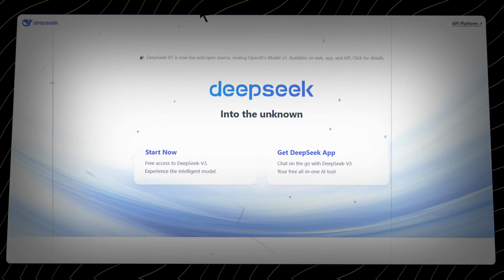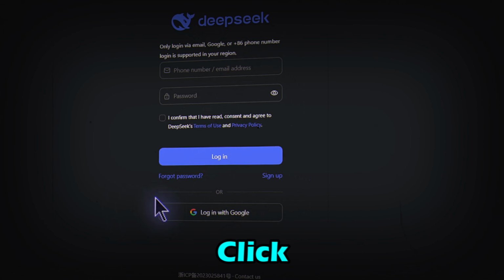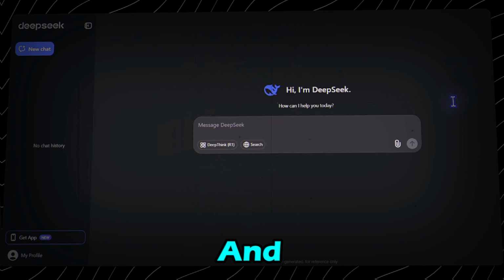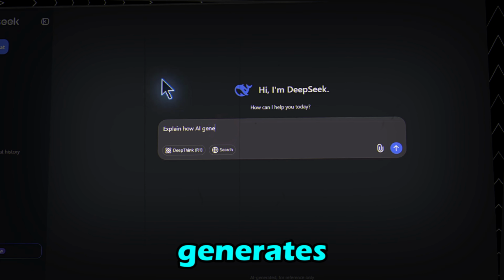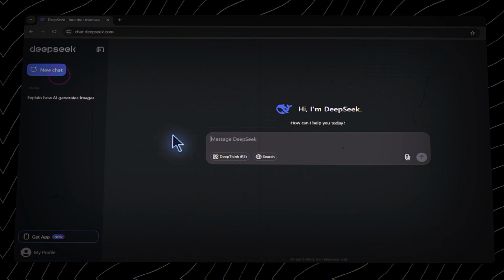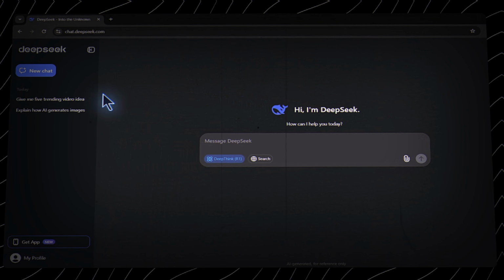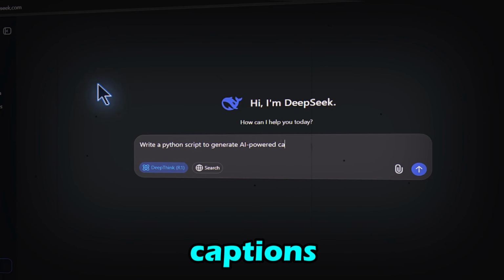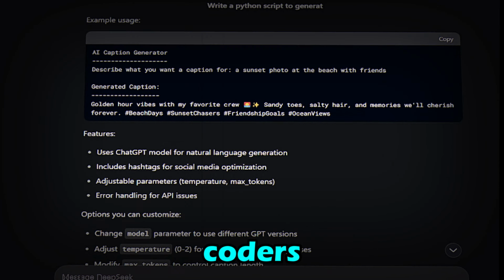How To Use Deepseek AI - Deepseek AI Explained in 2 Minutes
In this video, we dive deep into How To Use Deepseek AI, the revolutionary chatbot that's changing the game! Whether you're curious about Deepseek vs ChatGPT, learning to harness Deepseek for your projects, or exploring how to run Deepseek R1 locally, we've got you covered!

💡 What You’ll Learn:
✔️ What is Deepseek AI and what makes it unique
✔️ How to effectively use Deepseek R1 for research, coding, and content creation
✔️ Step-by-step guide on running Deepseek R1 locally for optimal performance
✔️ Key differences between Deepseek and ChatGPT

🔖Topics Covered:-

1. Deepseek AI tutorial
2. Deepseek vs ChatGPT comparison
3. How to install Deepseek R1
4. Best AI chatbot in 2025
5. Deepseek vs OpenAI
6. how to use deepseek
7. deepseek r1
8. deepseek ai
9. deepseek vs chatgpt
10. what is deepseek
11. how to run deepseek r1 locally
12. what is deepseek

Deepseek AI - The Ultimate AI Chat! 🤖✨

⚡ Get Started:
➡️ Go to Deepseek AI
➡️ Sign Up:
✅ Enter Full Name, Email, Password
✅ Verify email & click Sign Up

🚀 Testing Deepseek AI:
👉 How does AI generate images? 🎨
✔️ Explains AI models like Stable Diffusion & GANs

👉 Give me 5 trending YouTube video ideas! 🎥
✔️ Instantly suggests fresh ideas for creators

👉 Write a Python script for AI-powered captions! 🖥️
✔️ Generates code & explains it step by step

deepseek
deepseek r1
deepseek ai
deepseek vs chatgpt
deepseek v3
what is deepseek
deepseek explained
deepseek v2
ai deepseek
deepseek ai test
deepseek r1 setup
china deepseek v3
deepseek vs openai
what is deepseek r1
deepseek r1 review
how to use deepseek
chatgpt vs deepseek
microsoft copilot
deepseek ai agent coin
deepseek ai explained
how to run deepseek r1 locally
what is deep seek
deepseek r1 how to use
how to use deepseek r1